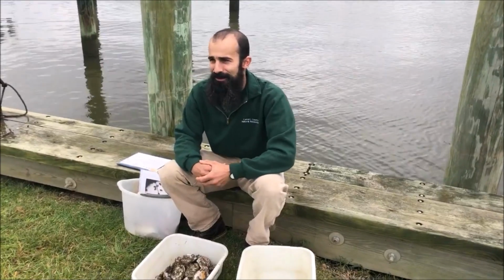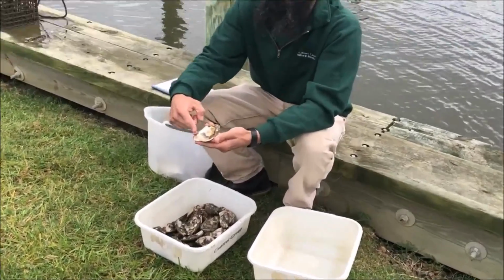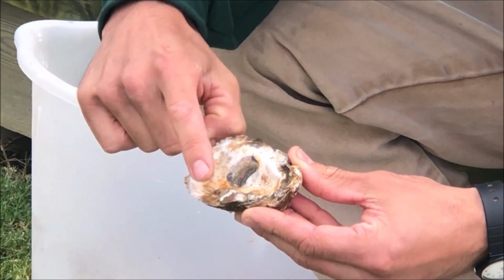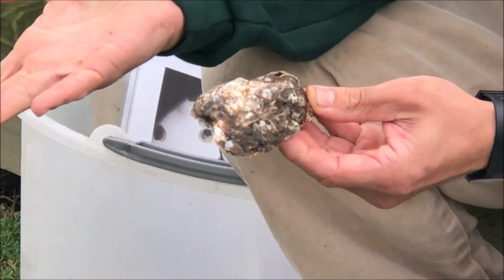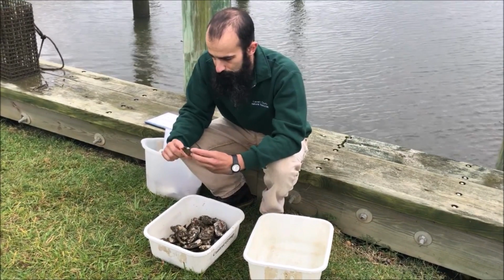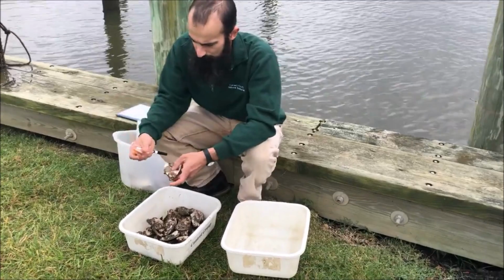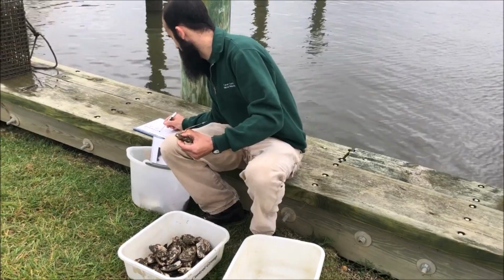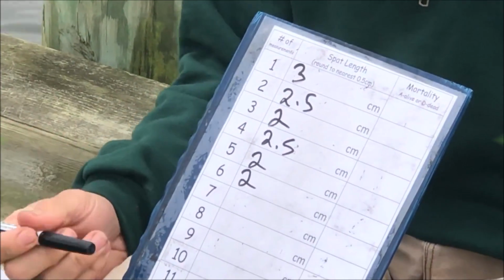Oyster Spat Station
Calvert County Natural Resources Division, Naturalist Gene Groshon explains how to measure oyster spat at the Fishing Creek boardwalk in Chesapeake Beach, Maryland.